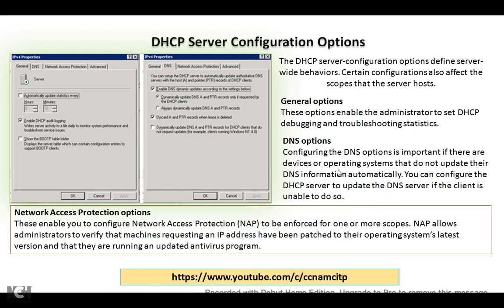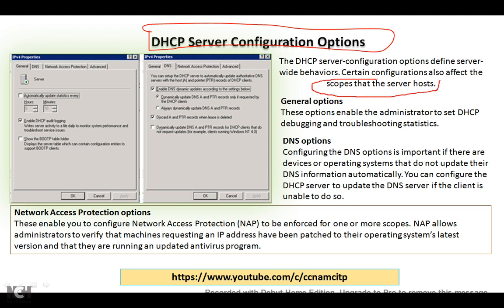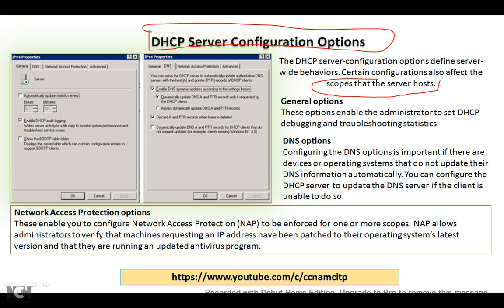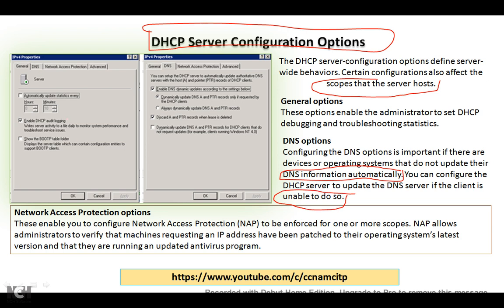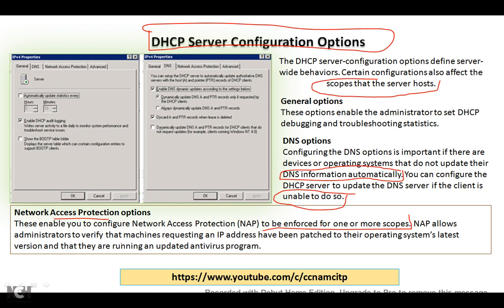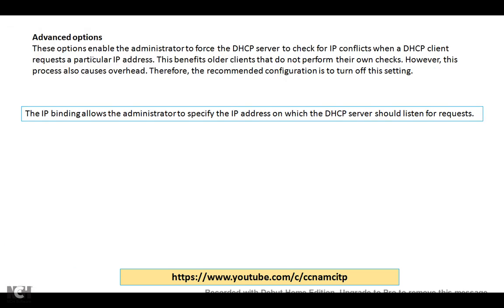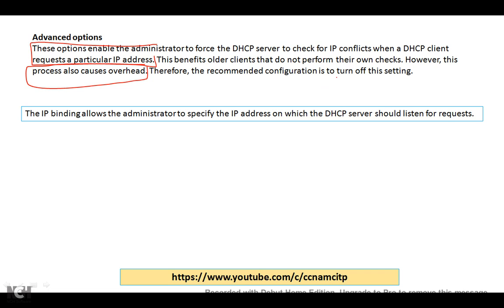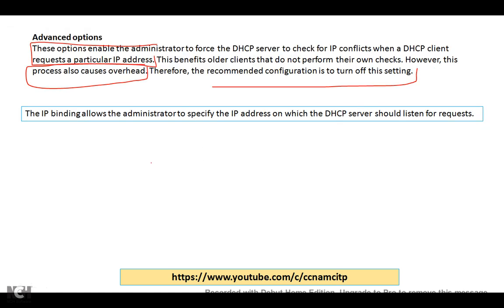DHCP Server Configuration Options ..!! What are the DHCP Server Configuration Options !!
The DHCP server-configuration options define server-wide behaviors. Certain configurations also affect the scopes that the server hosts.